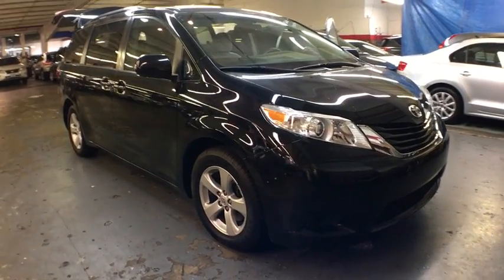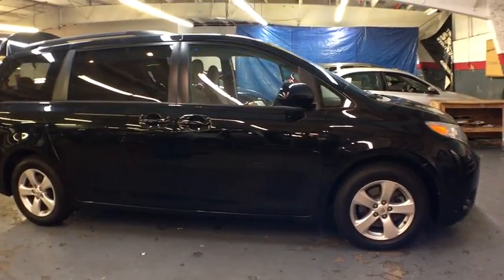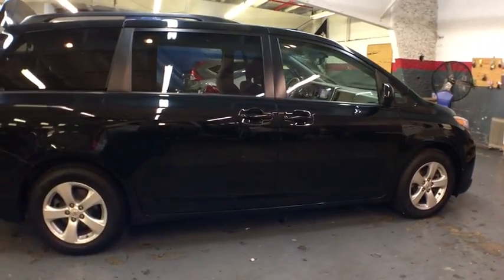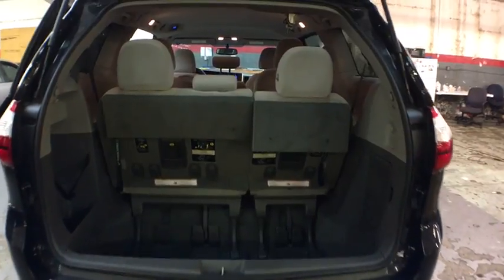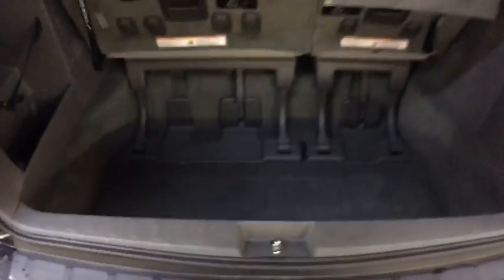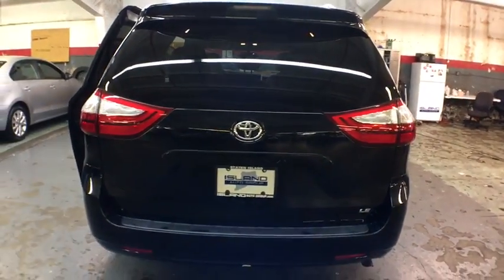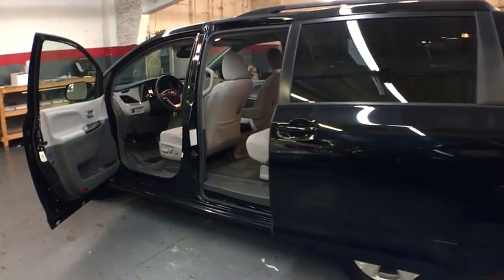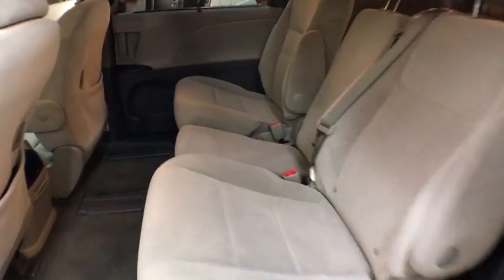2015 Toyota Sienna New York, Staten Island, Jersey City, Bay Ridge, Woodbridge, NY 440724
2015 Toyota Sienna
Island Mazda: Servicing New York, New York near Staten Island, Jersey City, Bay Ridge, Woodbridge, NY

Island Mazda
1580 Hylan Blvd

Window Grid And Roof Mount Diversity Antenna,Radio w/Seek-Scan, Clock, Speed Compensated Volume Control, Steering Wheel Controls and Radio Data System,Variable Intermittent Wipers w/Heated Wiper Park,Body-Colored Door Handles,Body-Colored Grille w/Chrome Surround,Liftgate Rear Cargo Access,Fixed Rear Window w/Fixed Interval Wiper and Defroster,Front Windshield -inc: Sun Visor Strip,Compact Spare Tire Stored Underbody w/Crankdown,Deep Tinted Glass,Black Side Windows Trim,Body-Colored Front Bumper,Clearcoat Paint,Fully Galvanized Steel Panels,Steel Spare Wheel,Power Sliding Rear Doors,Wheels: 17 x 7 5-Spoke Alloy,Lip Spoiler,Body-Colored Rear Step Bumper,Tires: P235/60R17 AS,Fully Automatic Projector Beam Halogen Daytime Running Headlamps w/Delay-Off,LED Brakelights,Tailgate/Rear Door Lock Included w/Power Door Locks,Body-Colored Power Heated Side Mirrors w/Convex Spotter and Manual Folding,Rear HVAC w/Separate Controls,Full Cloth Headliner,Power 1st Row Windows w/Front And Rear 1-Touch Up/Down,Removable Bucket Folding Captain Front Facing Manual Reclining Fold-Up Cushion Rear Seat w/Manual Fore/Aft,Cargo Space Lights,Power Rear Windows, Manual Vented 3rd Row Windows and w/Manual Sun Blinds,Valet Function,Carpet Floor Trim,Analog Display,Dual Zone Front Automatic Air Conditioning,Front Cupholder,Partial Floor Console w/Covered Storage, Mini Overhead Console w/Storage, Conversation Mirror and 4 12V DC Power Outlets,Air Filtration,Vinyl Door Trim Insert,Urethane Gear Shift Knob,Driver Foot Rest,Cruise Control w/Steering Wheel Controls,Fixed 60-40 Split-Bench 3rd Row Seat Front, Manual Recline, Manual Fold Into Floor, 3 Manual and Adjustable Head Restraints,HVAC -inc: Underseat Ducts and Headliner/Pillar Ducts,Front And Rear Map Lights,Instrument Panel Covered Bin, Covered Dashboard Storage, Interior Concealed Storage, Driver / Passenger And Rear Door Bins,Manual Anti-Whiplash Adjustable Front Head Restraints and Manual Adjustable Rear Head Restraints,Compass,Power Door Locks w/Autolock Feature,Outside Temp Gauge,Driver And Passenger Visor Vanity Mirrors w/Driver And Passenger Illumination,4-Way Power Driver Seat -inc: Power Cushion Tilt and Power 2-Way Lumbar Support,Rear Cupholder,Fabric Seat Material,Delayed Accessory Power,Roof Rails,Day-Night Auto-Dimming Rearview Mirror,Driver And Front Passenger Armrests and Rear Seat Mounted Armrest,HomeLink Garage Door Transmitter,Engine Immobilizer,Gauges -inc: Speedometer, Odometer, Engine Coolant Temp, Tachometer, Trip Odometer and Trip Computer,Right Hand, Left Hand & Back Auto Easy Closer Door,Front Seats w/Cloth Back Material and Power 2-Way Driver Lumbar,2 Seatback Storage Pockets,Full Carpet Floor Covering,Locking Glove Box,Interior Trim -inc: Colored Instrument Panel Insert, Colored Door Panel Insert and Metal-Look Interior Accents,Remote Keyless Entry w/2 Door Curb/Courtesy, Illuminated Entry, Illuminated Ignition Switch and Panic Button,4 12V DC Power Outlets,Remote Releases -Inc: Mechanical Fuel,Trip Computer,Fade-To-Off Interior Lighting,Front Bucket Seats -inc: 8-way power driver and 4-way manual passenger seats,Manual Tilt/Telescoping Steering Column,Battery w/Run Down Protection,Torsion Beam Rear Suspension w/Coil Springs,Single Stainless Steel Exhaust,Engine: 3.5L DOHC V6 SMPI,Transmission: Electronic 6-Speed Automatic w/OD,1335# Maximum Payload,Axle Ratio: 3.94,Gas-Pressurized Shock Absorbers,Engine Oil Cooler,20 Gal. Fuel Tank,GVWR: 5,995 lbs,Front And Rear Anti-Roll Bars,Electric Power-Assist Speed-Sensing Steering,Transmission w/Sequential Shift Control,4-Wheel Disc Brakes w/4-Wheel ABS, Front Vented Discs and Brake Assist,Strut Front Suspension w/Coil Springs,Front-Wheel Drive,Airbag Occupancy Sensor,Curtain 1st, 2nd And 3rd Row Airbags,Electronic Stability Control (ESC),Dual Stage Driver And Passenger Front Airbags,Side Impact Beams,Low Tire Pressure Warning,ABS And Driveline Traction Control,Driver Knee Airbag and Passenger Cushion Front Airbag,Outboard Front Lap And Shoulder Safety Belts -inc: Height Adjusters and Pretensioners,Rear Child Safety Locks,Dual Stage Driver And Passenger Seat-Mounted Side Airbags